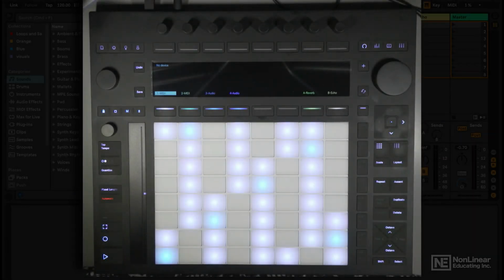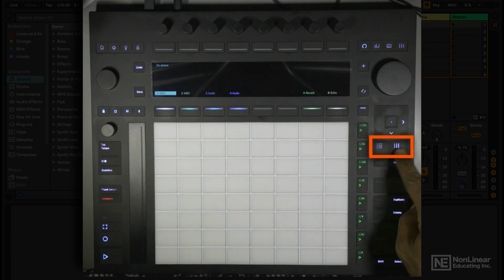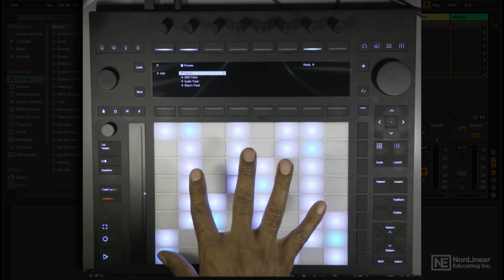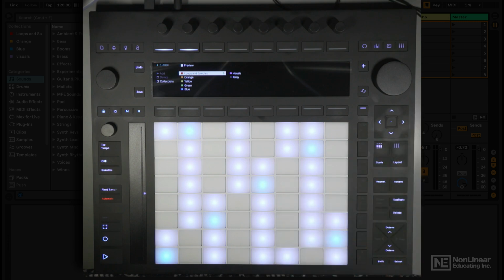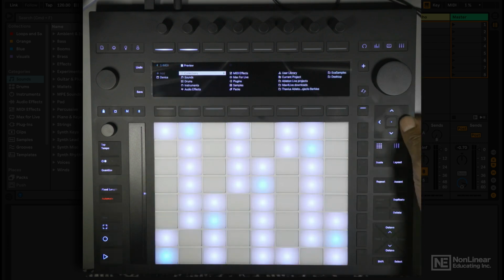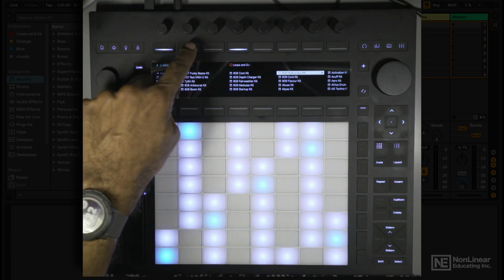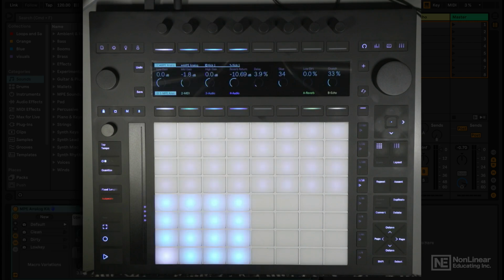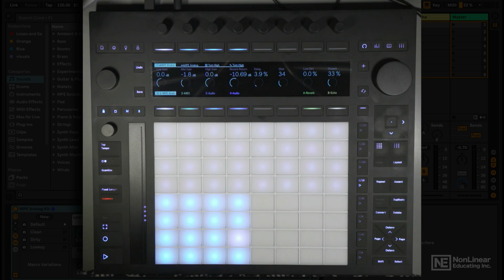Ableton Push 3 101: Push 3 Explored - Browsing and Loading Content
Additional videos for this title:
Ableton Push 3 101: Push 3 Explored by Thavius Beck
Video 2 of 19 for Ableton Push 3 101: Push 3 Explored

As a standalone instrument Push 3 is designed to be the center point of your computer-free music setup, or pair it with a computer to use it together with Live. Whichever version you opt for, Push 3 stands out as a dynamic instrument with responsive MPE-enabled pads, expanding your musical horizons with every touch. In this course, artist and producer Thavius Beck demystify the powerful possibilities of this innovative instrument .

Thavius guides you through a thorough exploration of Push 3 and its extensive feature set. From navigating content to unleashing the power of step-sequencing drums, real-time recording, and clip editing (including note velocity, range, probability, and more), Thavius has got your back!

Discover the intricacies of melodic pad layouts, get hands-on with MPE pads, and delve into the art of crafting and manipulating clips and scenes using the New and Capture buttons. Thavius then unveils techniques such as warping, converting audio to a Drum Pad, slicing samples, and maximizing the potential of Simpler.

Thavius doesn't stop there... He explores the integration of effects into audio tracks, delves into MIDI effects, and shares insights into recording and editing automation. Learn how to efficiently organize your clips and scenes in Push 3's Session View, effortlessly transfer files, and take control by configuring Pedal inputs for CV outputs, connecting with external gear, and more.

If you're ready to take your music-making to new heights, join Thavius Beck in this course, and let Push 3 take the spotlight of your musical production!
More info on this title: